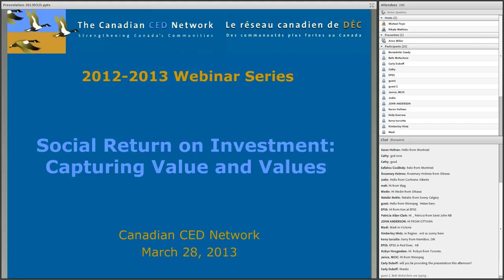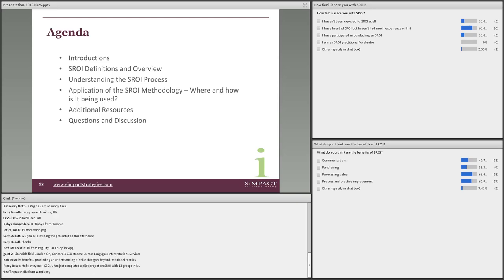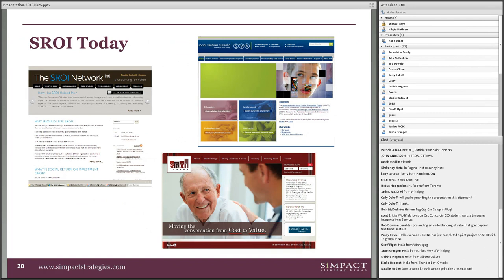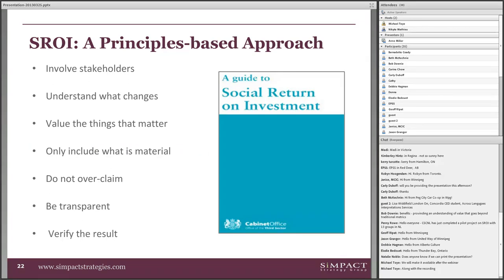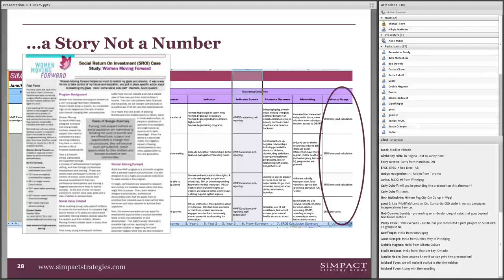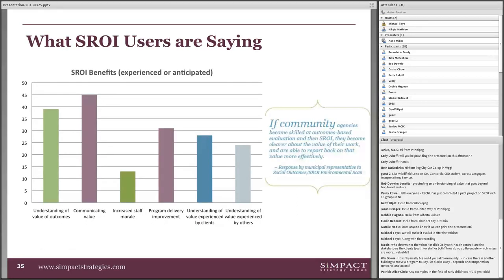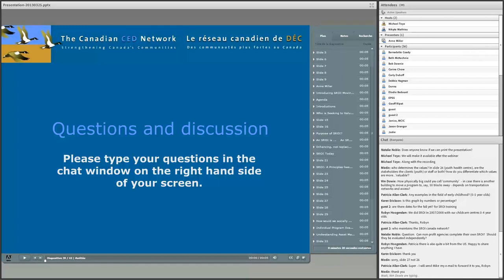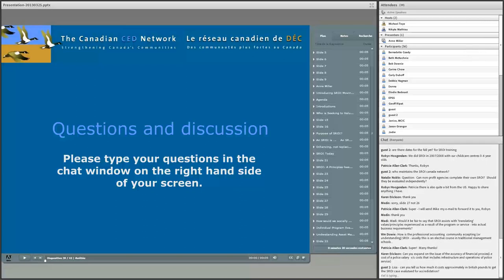Social Return on Investment Capturing Value and Values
When it comes to understanding the value of community initiatives, describing activities and outputs tells a shallow tale.  Funders, stakeholders and constituents increasingly want to know what difference you’ve made – the impact and value of those activities.  Social Return on Investment (SROI) provides a methodological framework to better understand and enhance communications on the social value of multidimensional community interventions.